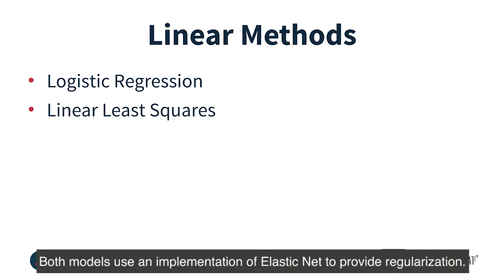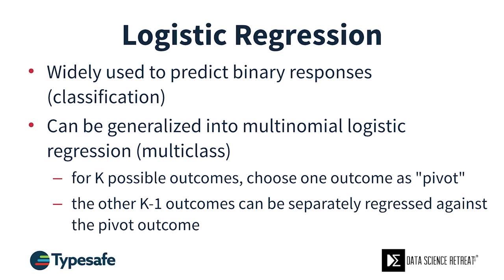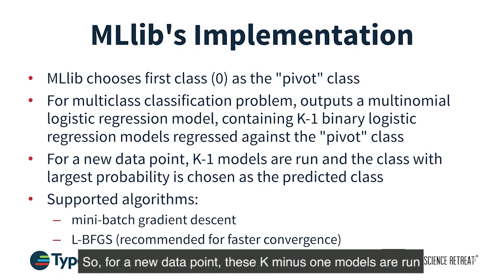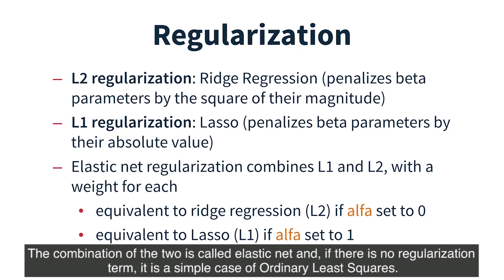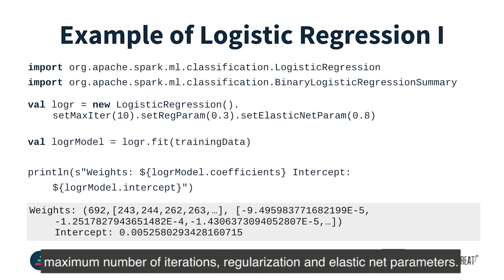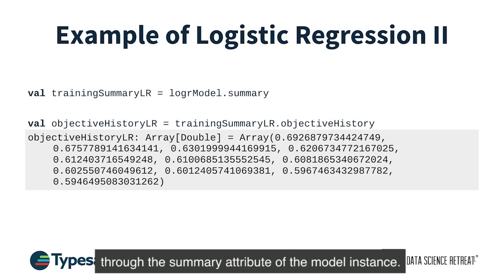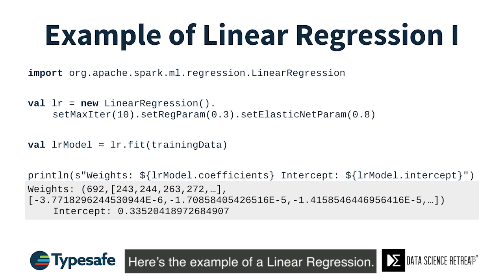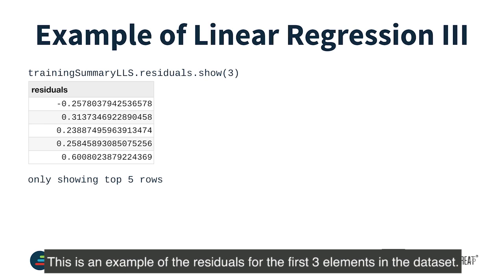3 4 4 Linear Methods subs